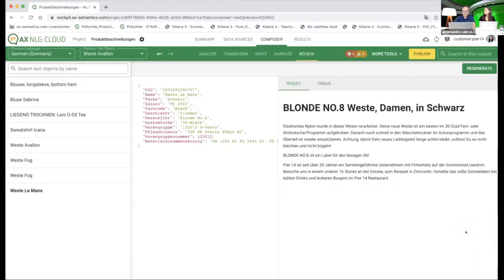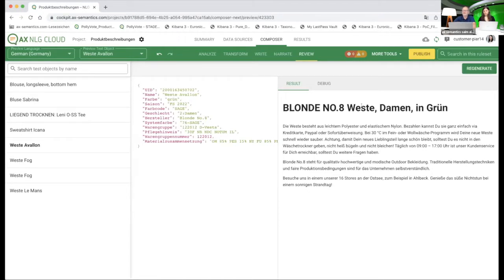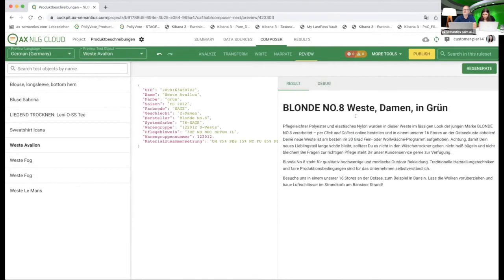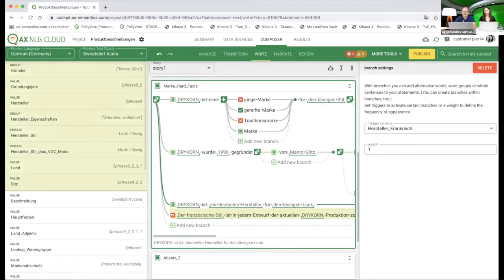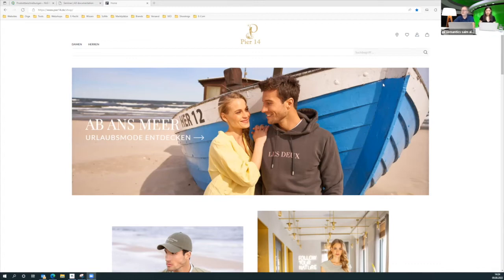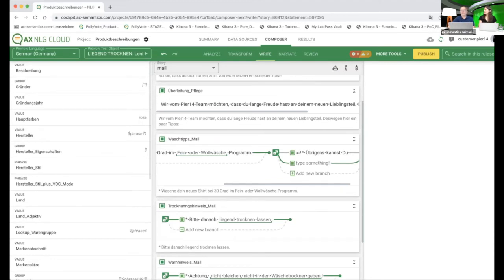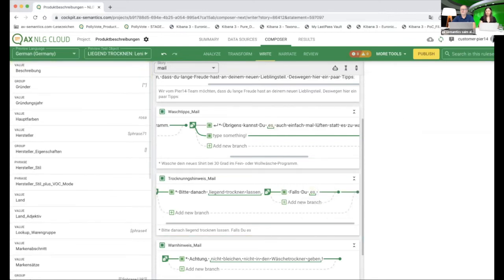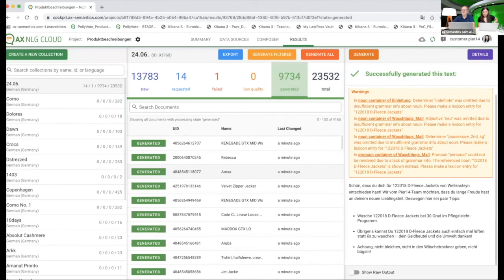Fashion Retailer Introduces Content Automation | Episode 2: Text Design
In episode 2 of our meetup series, we will look at the latest developments of the fashion retailer Pier 14: What has transpired since our last meetup? How far along is the project? Has the group been able to generate product texts? Which letdowns have there been and what were successes? And what fresh concepts have surfaced?

WHAT QUESTIONS WILL BE ANSWERED?
➡️ Will Pier 14 make it from data to finished automated texts within one month?
➡️ What is the best approach to a content automation project?
➡️ How do other companies approach a content automation project?

WHO ARE THE SPEAKERS?
➡️ Anika Pirwitz-Stavginski, e-commerce manager, Pier 14
➡️ Saim Alkan, CEO and founder, AX Semantics

In the first episode of our three-part meetup series with fashion retailer Pier 14, we learned about the challenges the company faces, what makes them tick, how the team manages data, and what ideas they have for their automated texts. Enjoy the recording

Timestamps:
0:00 Intro
0:28 Welcome and Introduction
2:39 Project structure
5:09 Possible Texts for a Product
12:35 Second Product
16:22 Questions and start of the live text creation
31:54 Results after 15 minutes
37:30 Goodbye & Outro